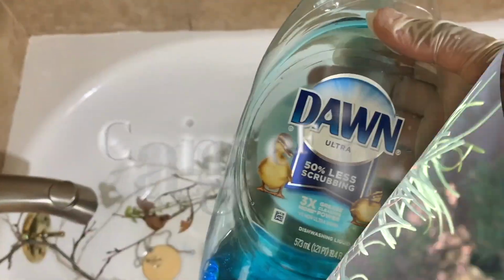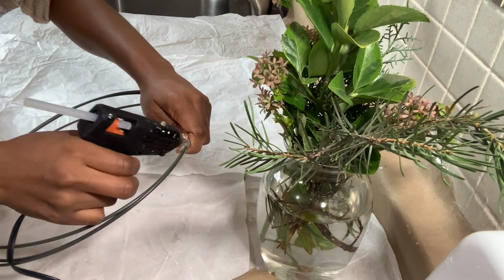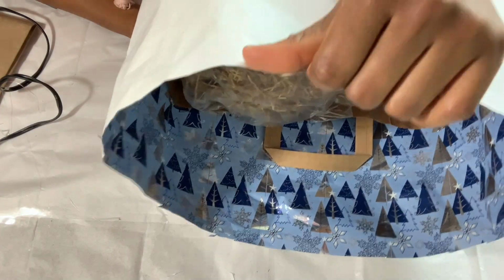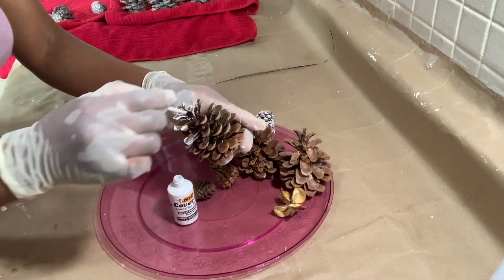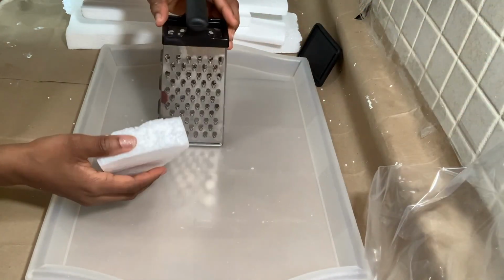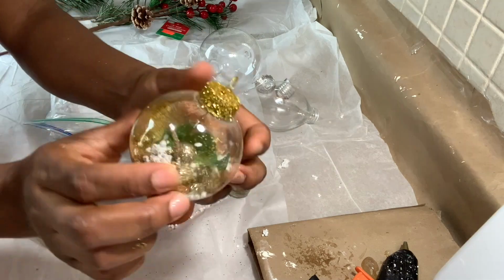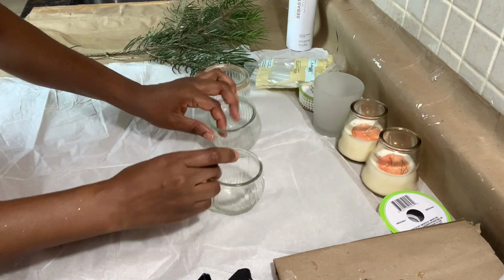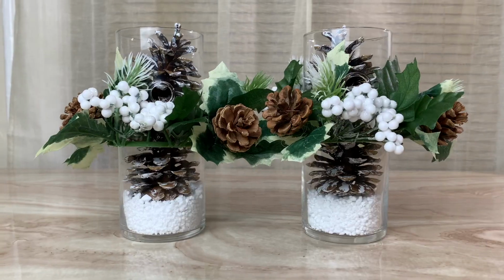50 Plus Holiday DIY Decor. Use Simple Things That You May Already Have At Home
We truly had a blast using these DIY to decorate for Christmas. This video is #5 and the final video for our 2020 Christmas series.

As many Of you may know, I wasn't planning on doing anything for Christmas. By the time I decided, I knew that I wasn't going to be able to complete all 5 videos before the end of December.By the grace of God, I was able to complete 4. I wanted to create one video with all of the DIY that I created for Christmas 2020, so I knew the editing will take a longer time along with everything else that i'm juggling. I'm not one to give up easily, so I push through to make sure to bring this video to you, even if we are currently in Feb 2021.

Please Continue to hold strong with me, and look for to many more videos to come. Thank you all so very much for your support. The struggle is real out here.

Here are the 4 other videos that is part of this one:

v=pRBlaTDa5eo&t=5s

Facebook, ClubHouse, Pinterest: @BellaLaLaNaturals